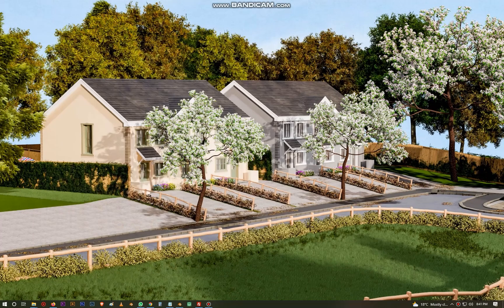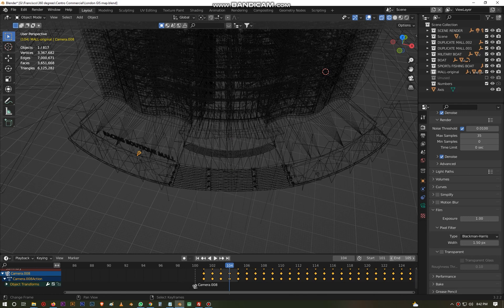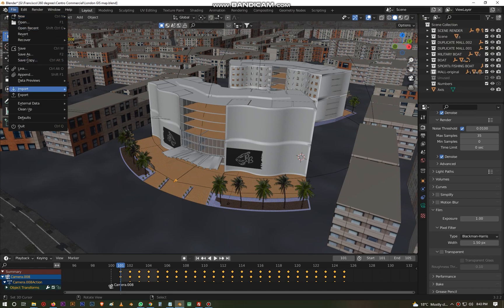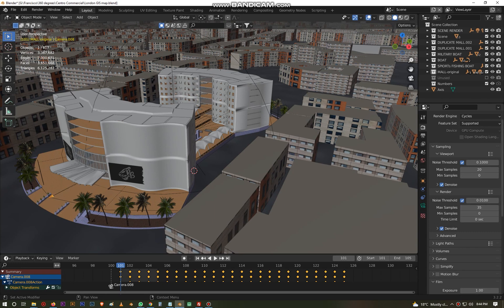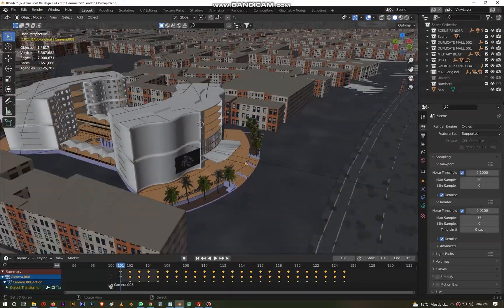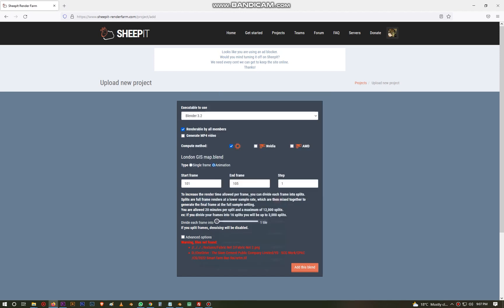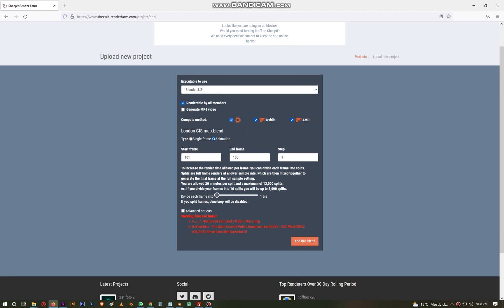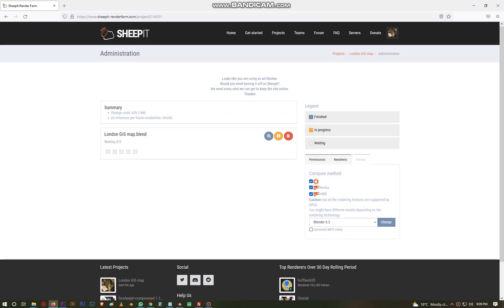Using Sheep it Render Farm - How to Use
This video shows to how to use Sheep it Render farm.